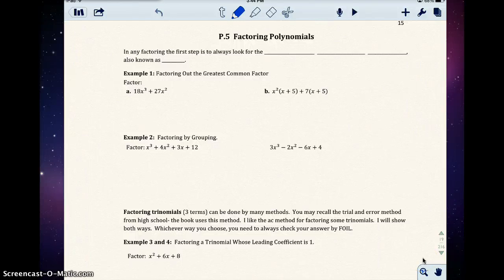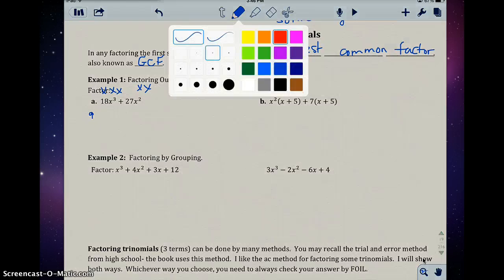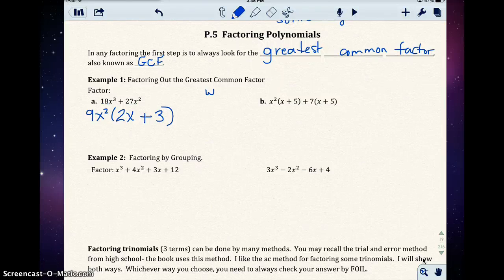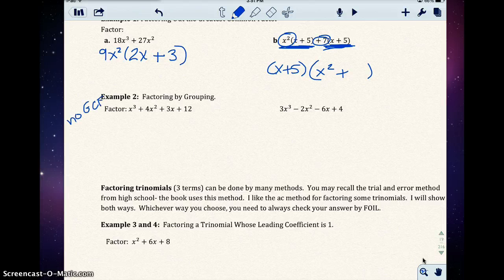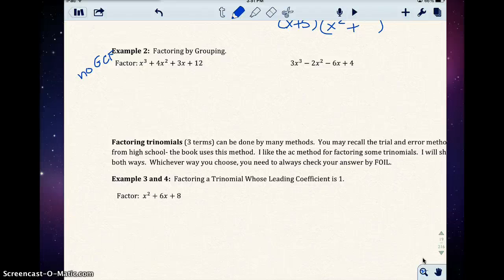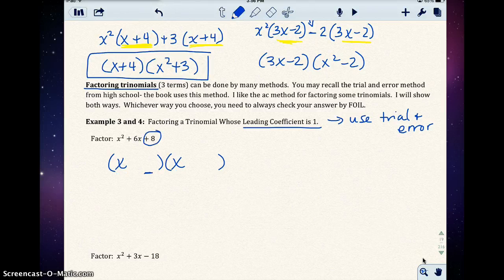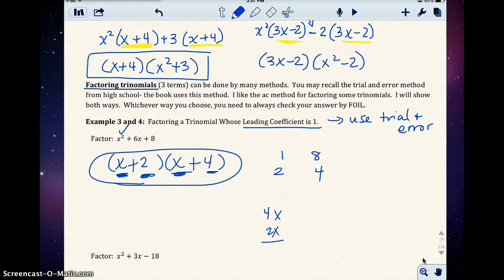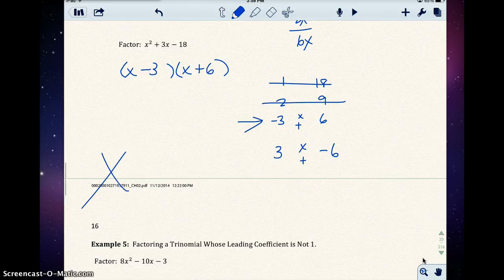P.5 Factoring Polynomials (Part 1)